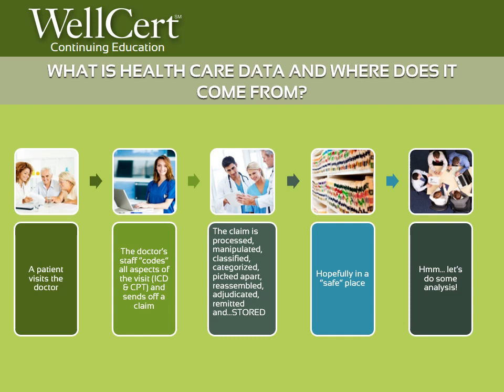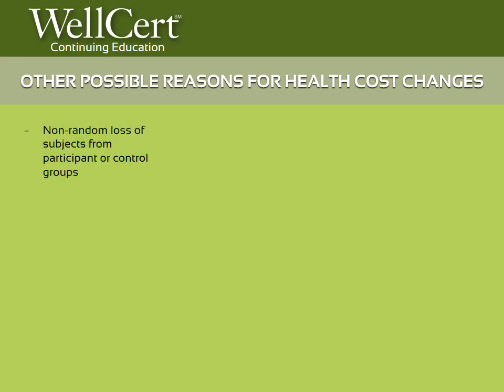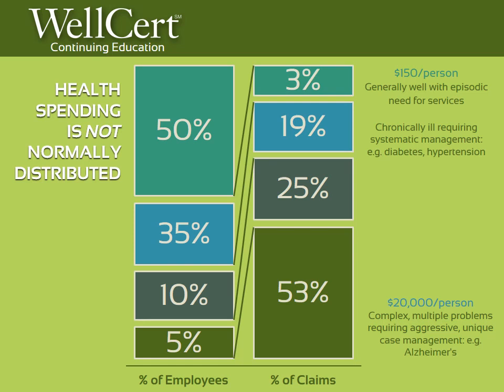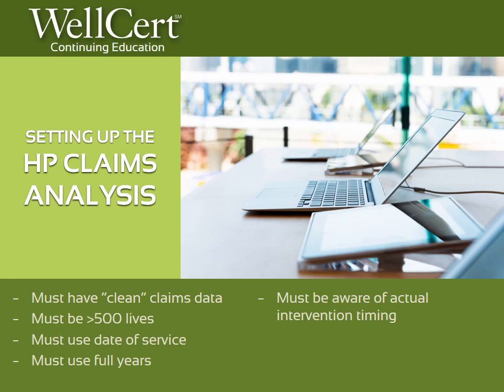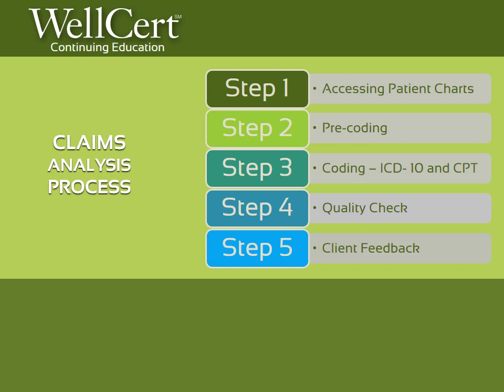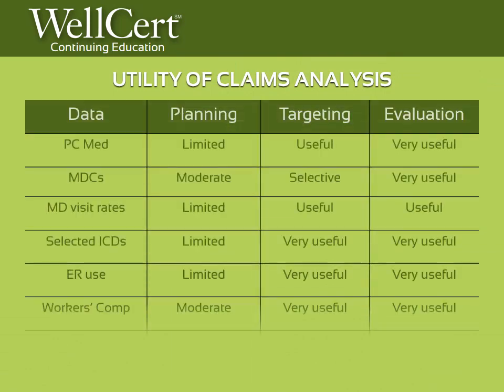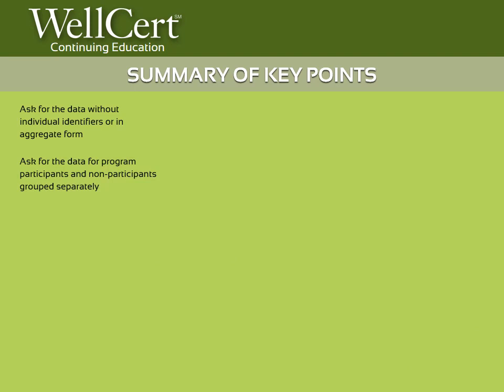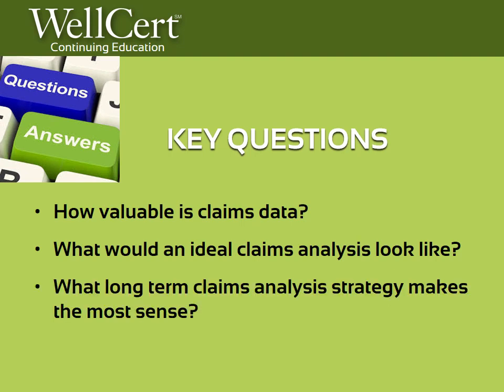CE Module #46 Conducting a Health Claims Data Analysis